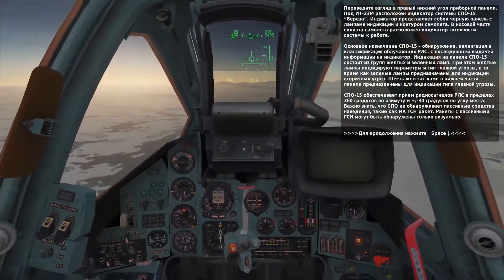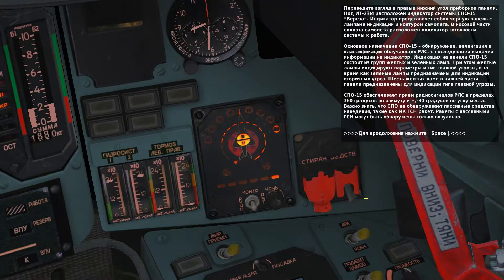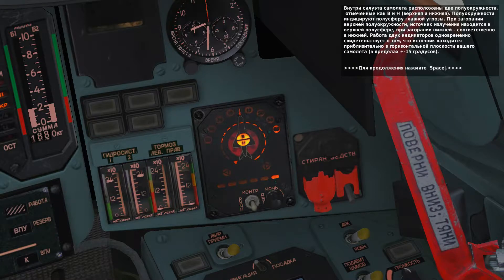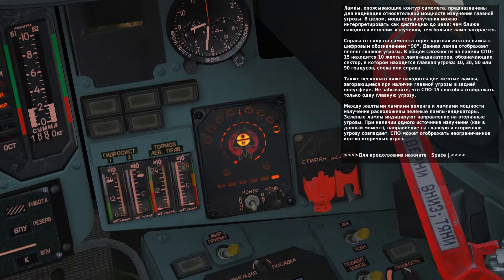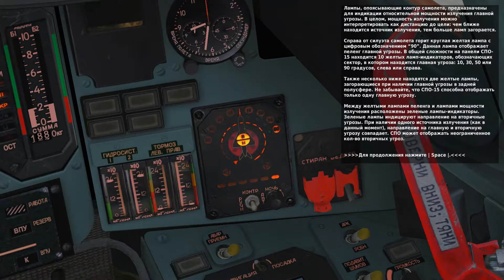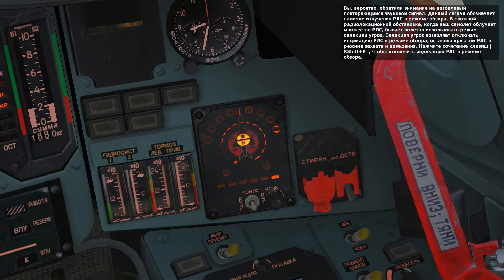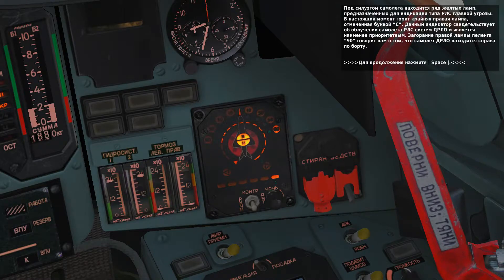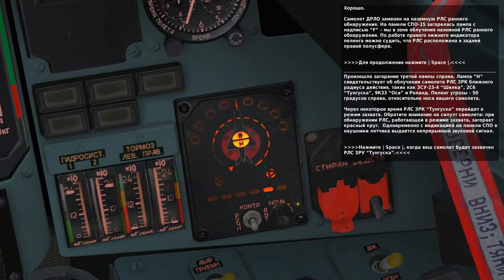DCS World Су-25Т(Su-25T ) Обучение 14: ПРР, СПО и средства противодействия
В данном занятии инструктор расскажет о применении противорадиолокационных ракет и систем радиоэлектронного противодействия, установленных на борту самолета: системы предупреждения об облучении СПО-15 “Береза”, станций активных помех, а также дипольных отражателей (ДО) и ложных тепловых целей (ЛТЦ).